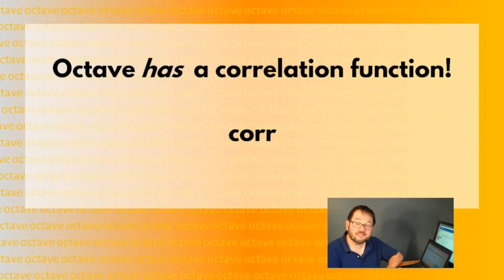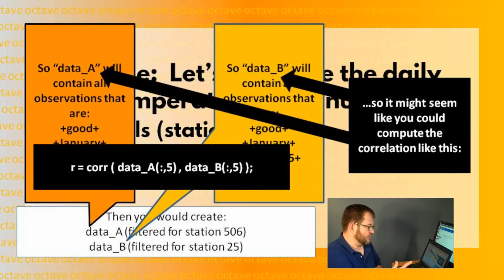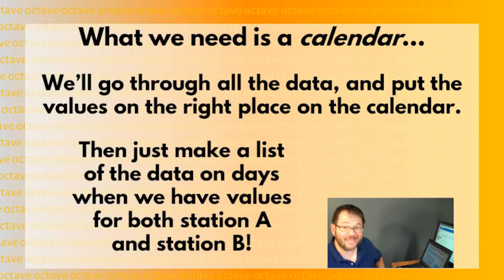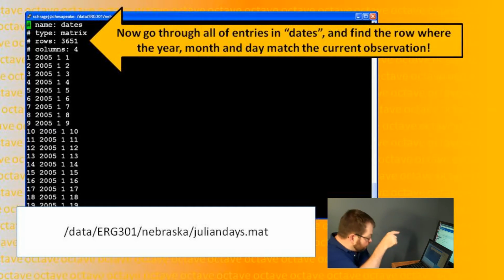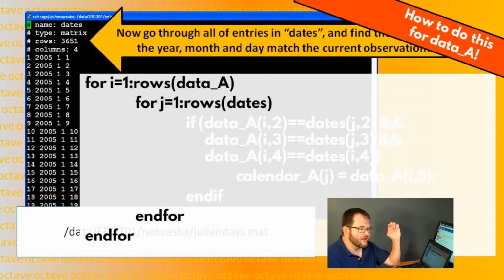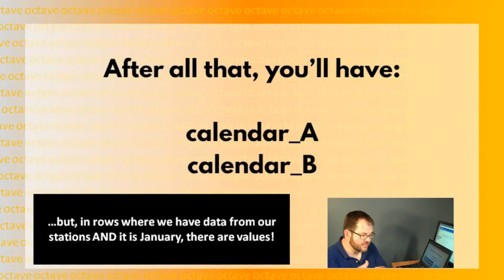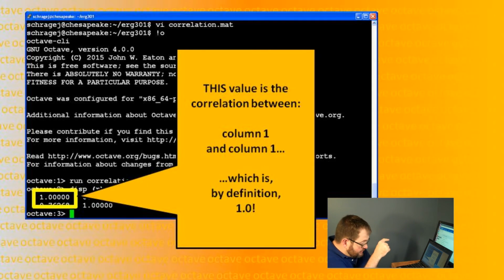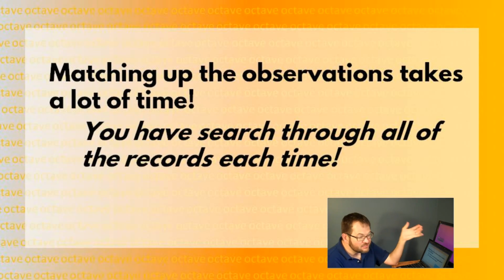ERG 301 -- Correlation in Octave